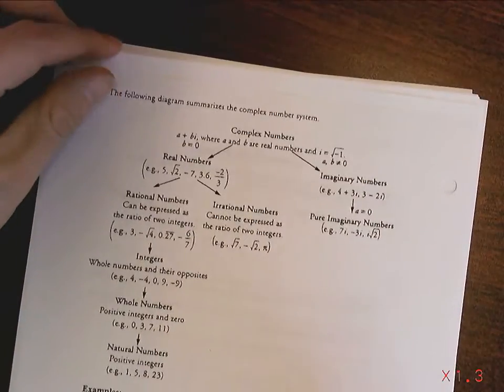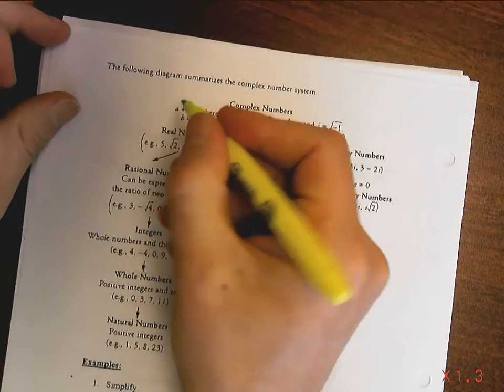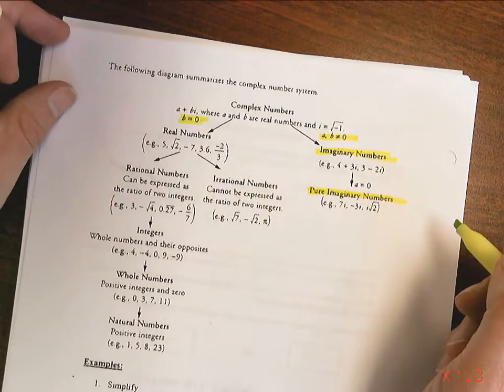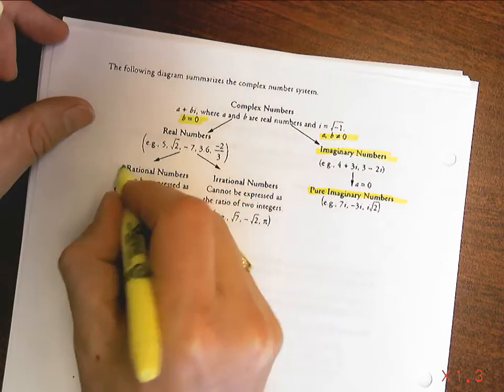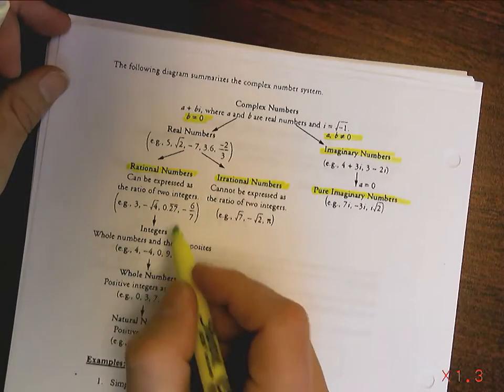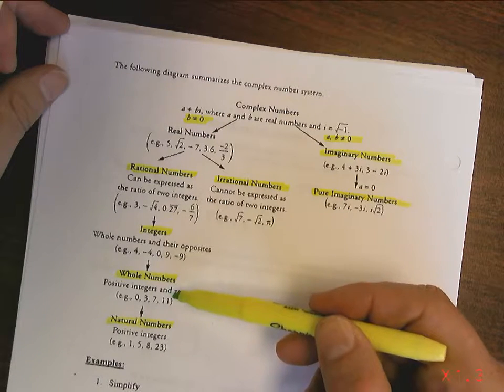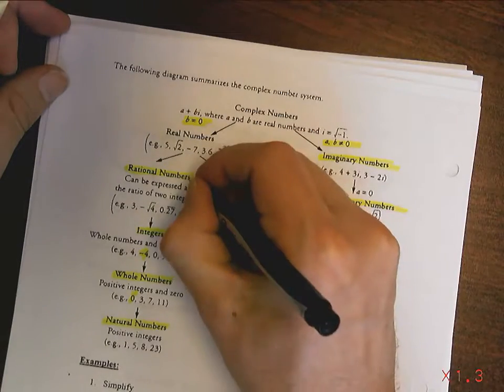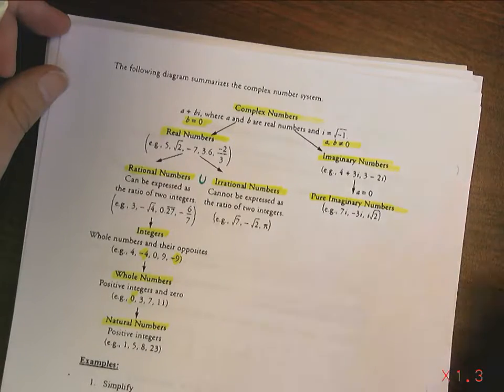The complex number system